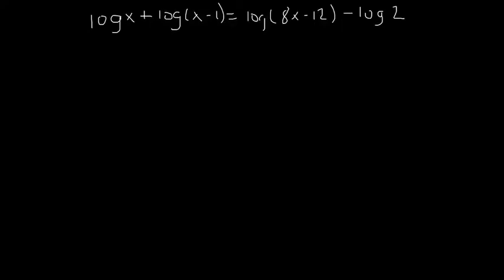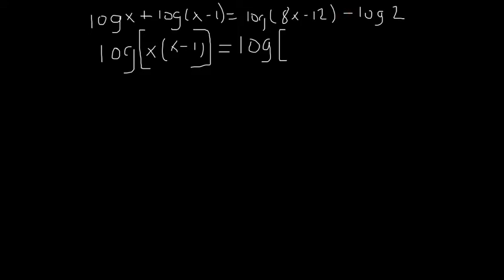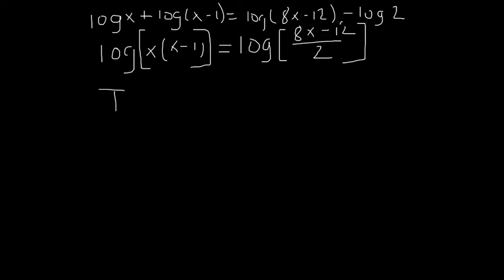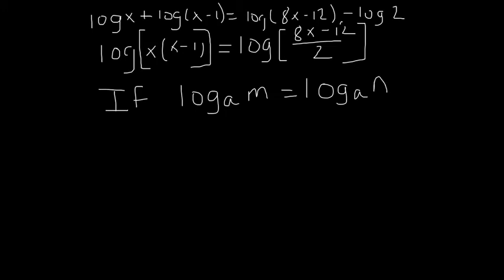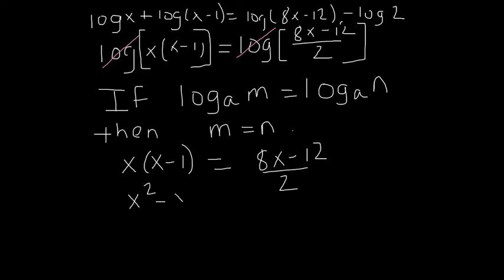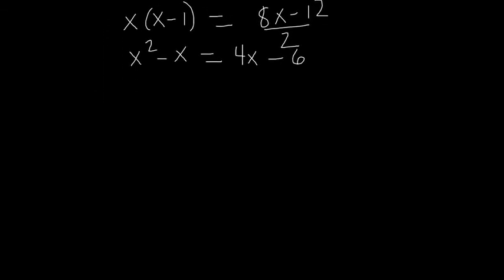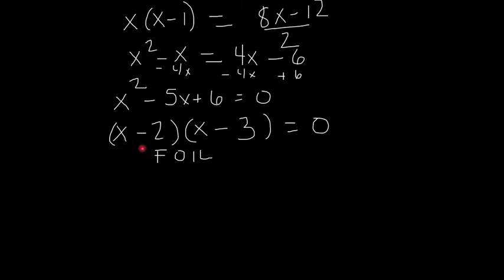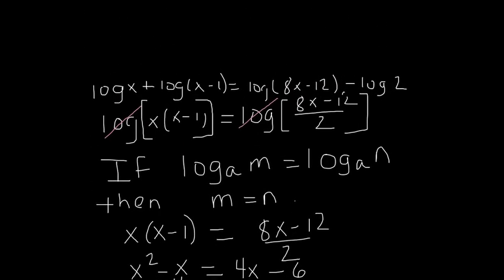Solving Log equation with the 1-1 property of logs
Attached: Explain Everything CU3 - 1.mp4